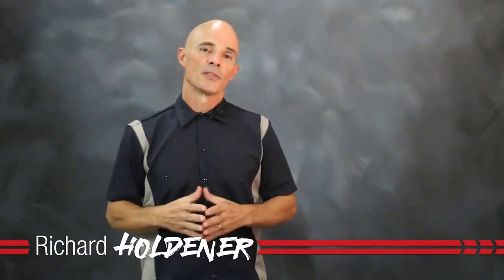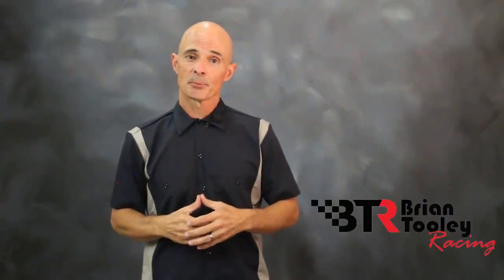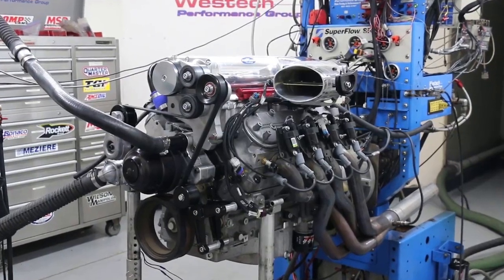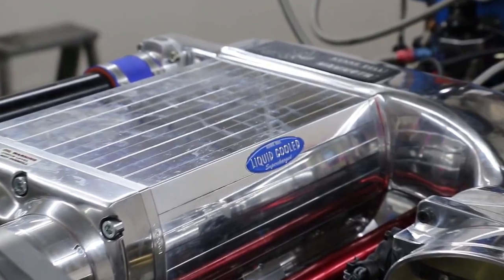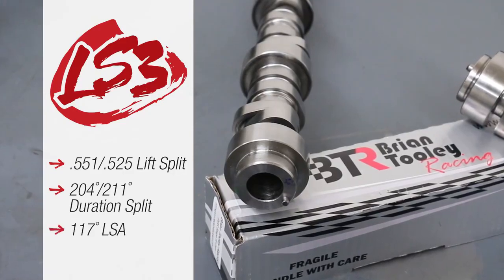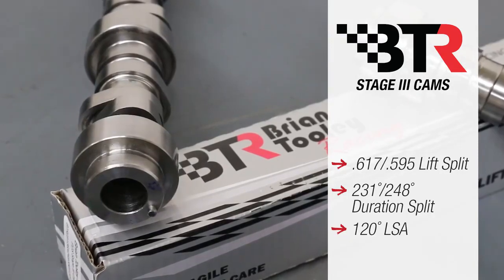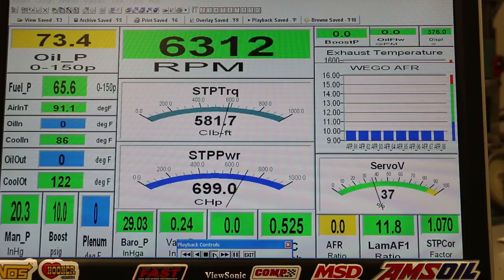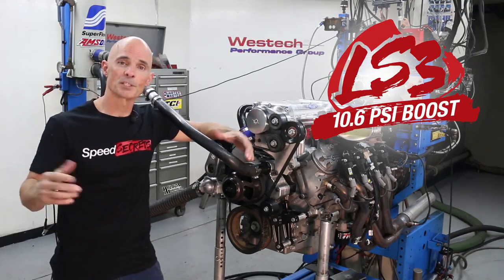Speed Secrets: The BTR Blower Cam made HOW MUCH??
Looking for a cam to compliment that blower combo? What will our Stage 3 Camshaft do in comparison to some OEM units? Lets put a crate LS3 on the stand, and swap some bump sticks! Time to revisit this segment from Richard and the Speed Secrets lab at Westech Performance Group.